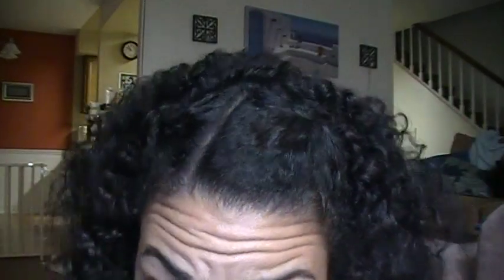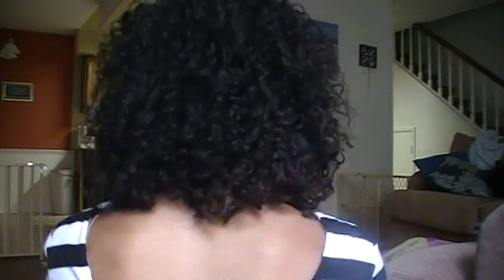Braid Out!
Braid out on freshly washed damp hair, I used Carol's Daughter Hair Milk & Curls Rock Curl Amplifier. Not too shabby, but I need more practice :]